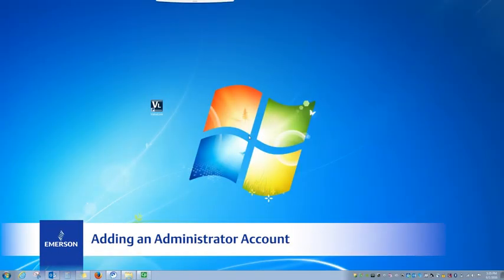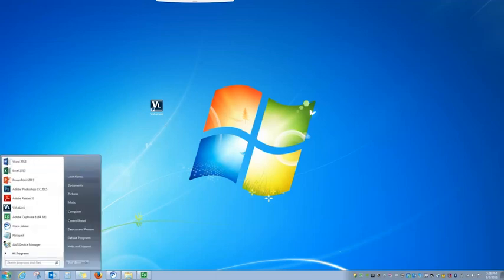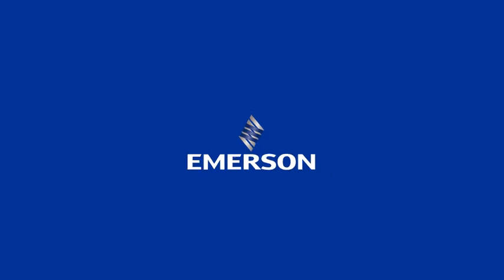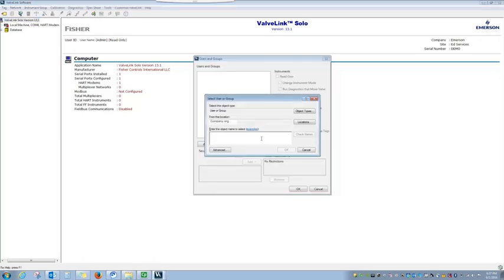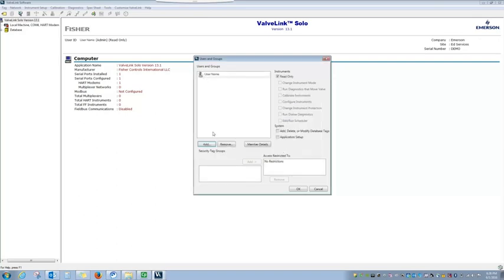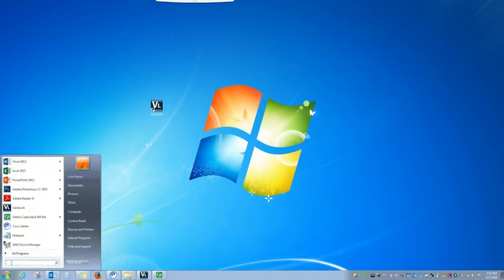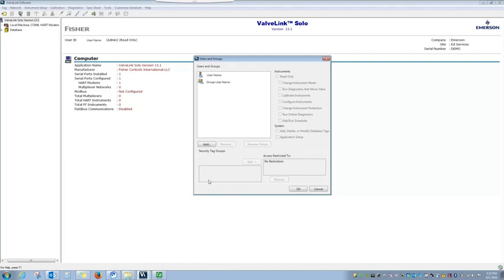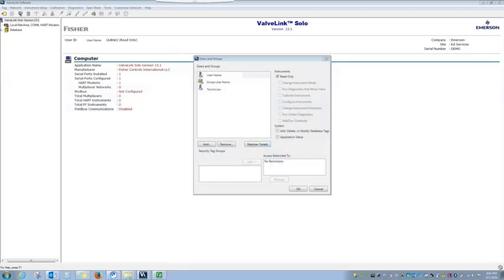Adding Users and Permissions in Fisher ValveLink Software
Learn how to set up user accounts and permissions in Fisher ValveLink Software version 13.1 or newer.